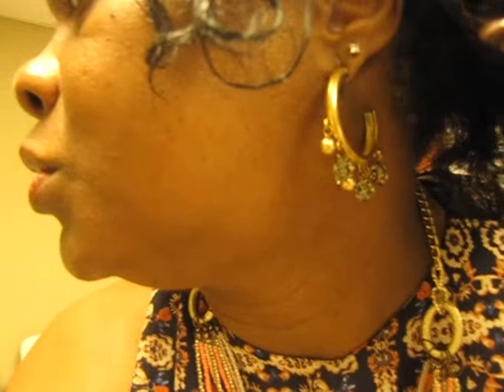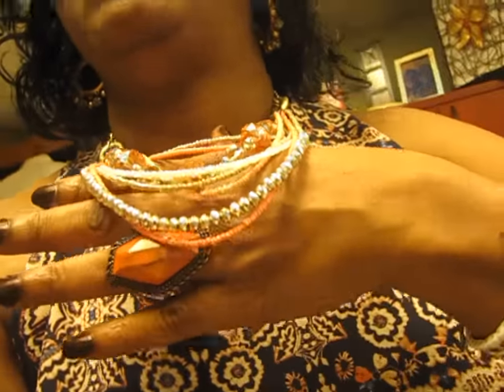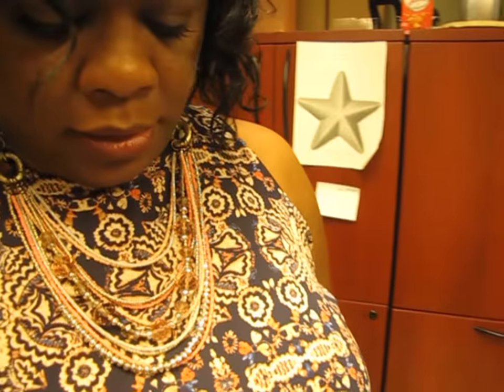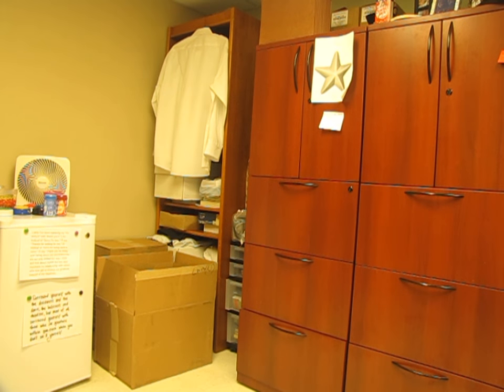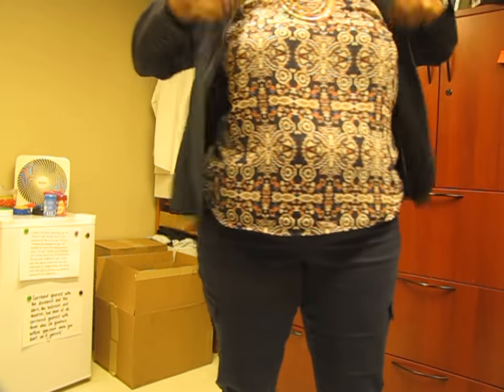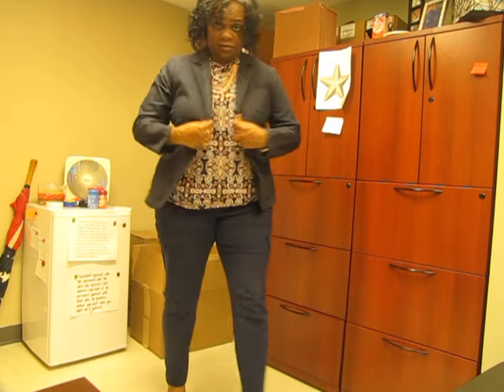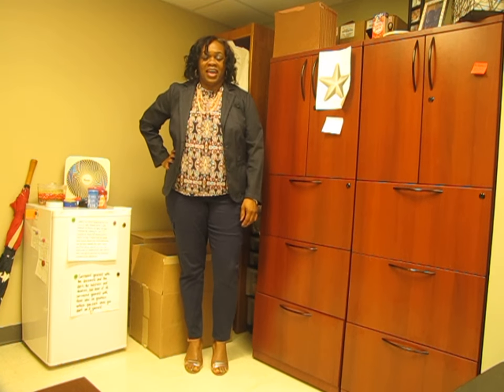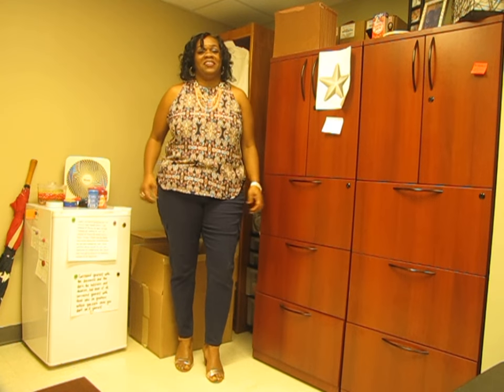Plus Size Outfit Of The Day!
Friday Work Style on a budget.